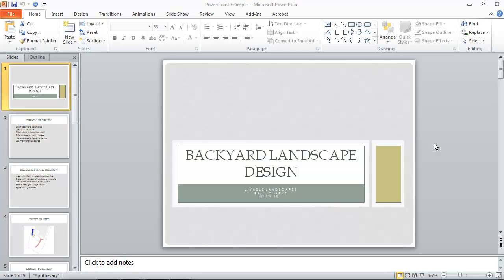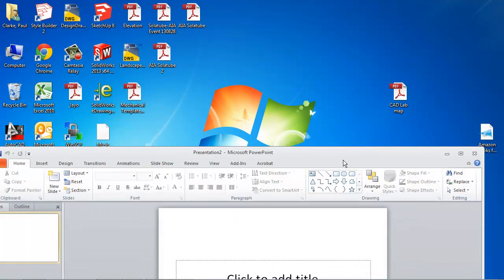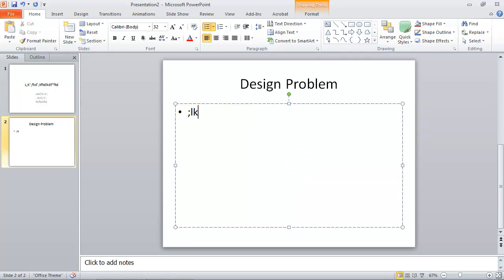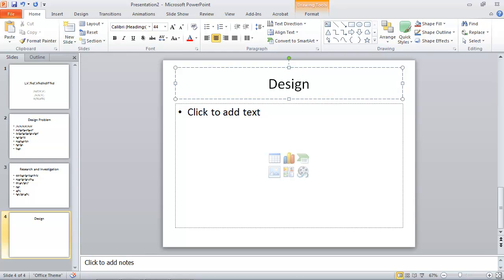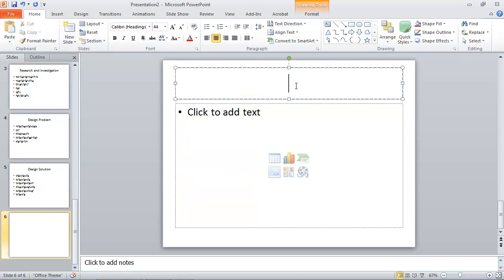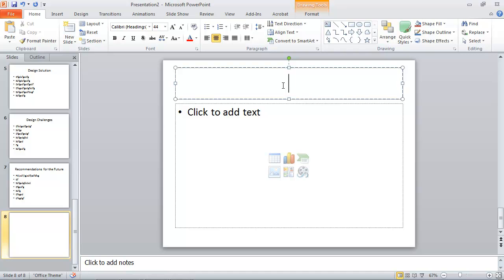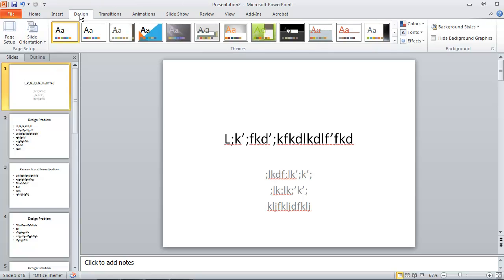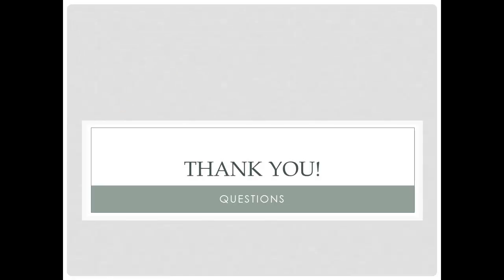Creating a PowerPoint Presentation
We will create a simple PowerPoint Presentation for our Final Project.